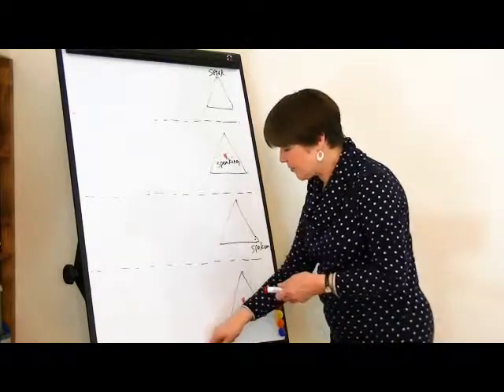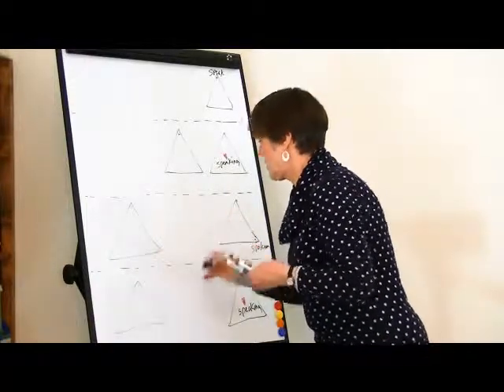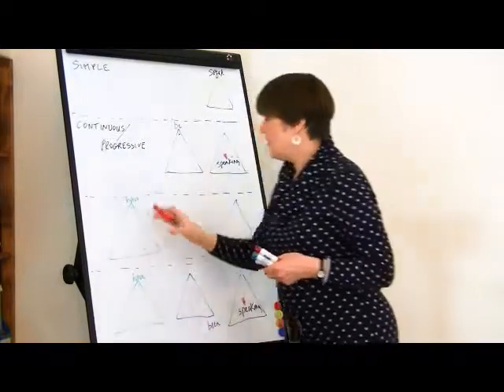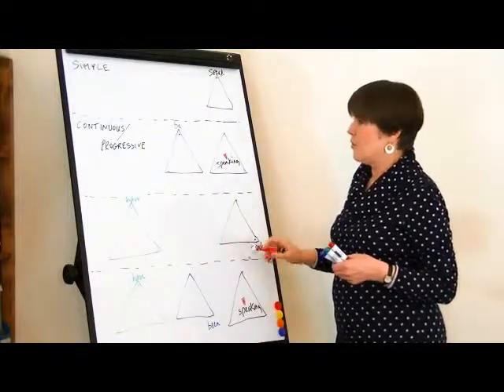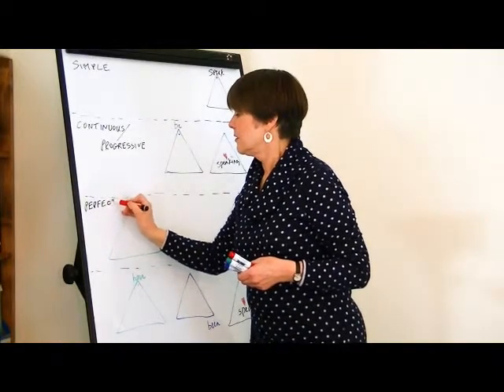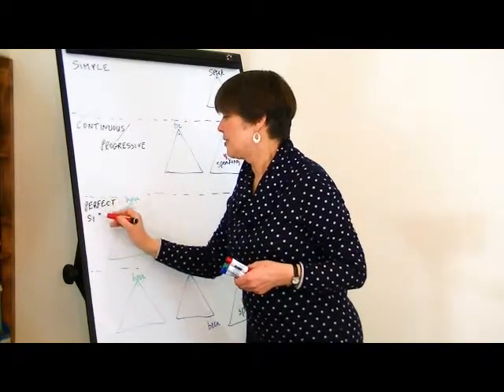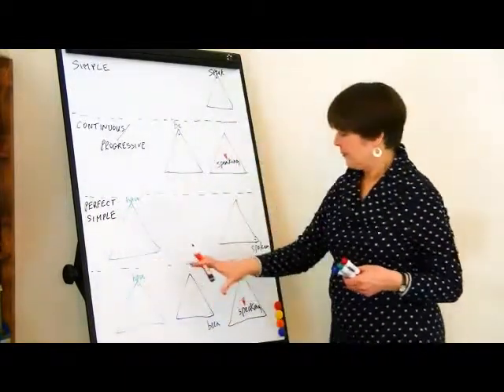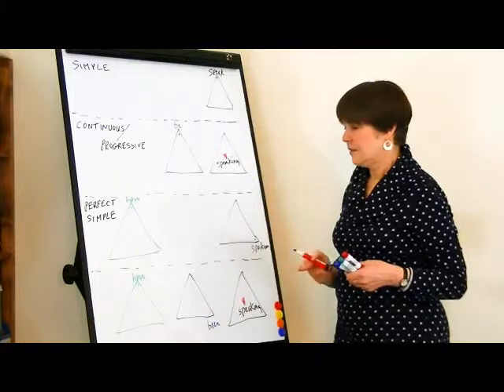The Global Approach - Part 2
Rita Baker describes the tenses blueprint